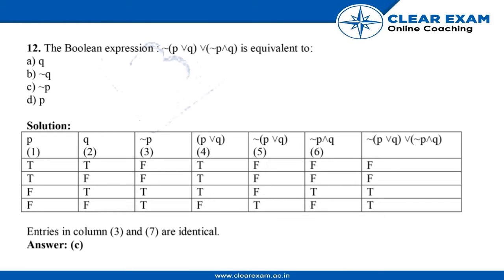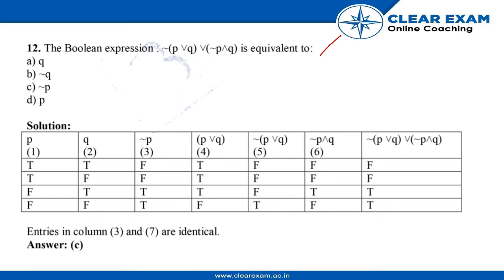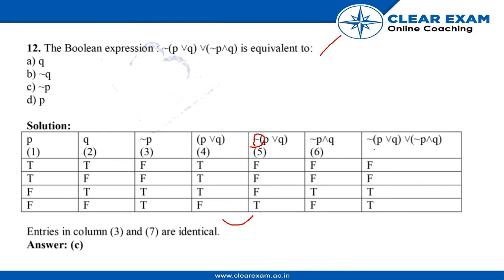JEE Mains Previous Year Paper 2018 | January-Shift 1 | Maths | ClearExam | Question 12